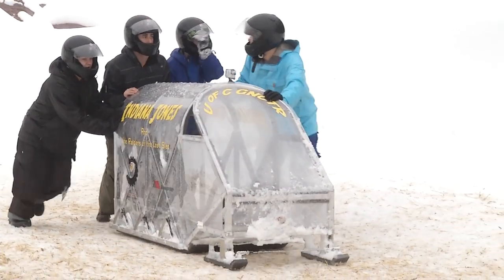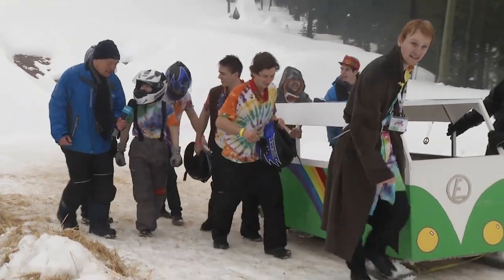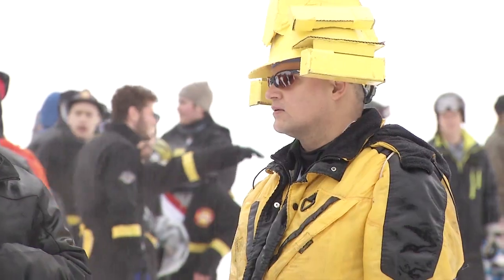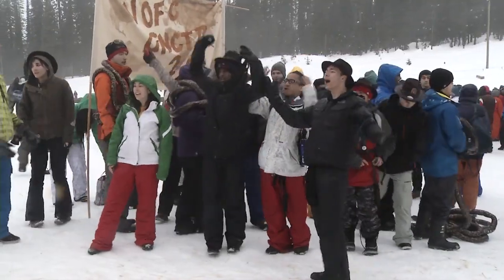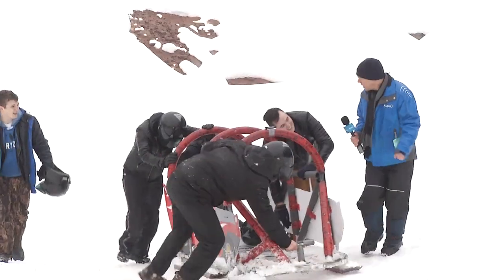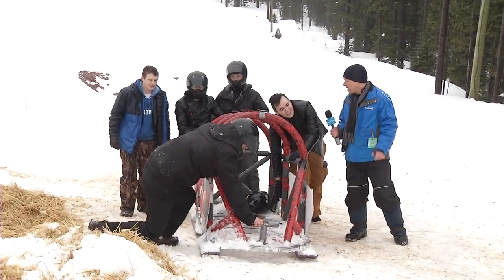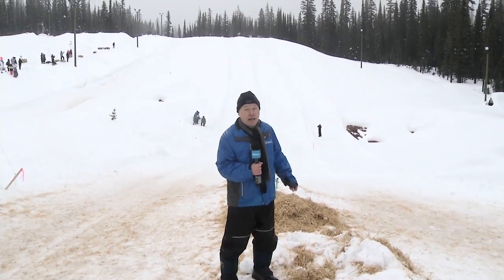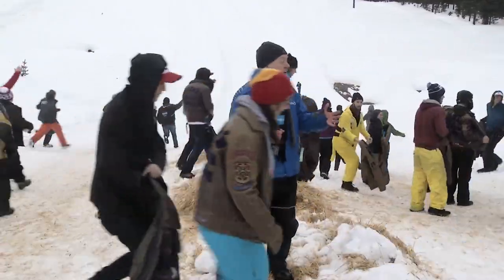Great Northern Concrete Toboggan Race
Things are getting heavy at Big White Ski Resort as teams of engineering students from across Canada gather to race concrete toboggans down the ski hill and host Doug Brown is covering the action for go! Okanagan.